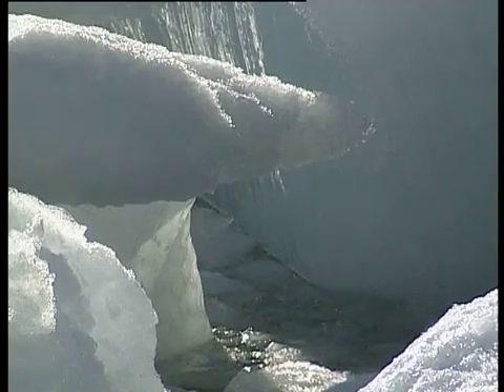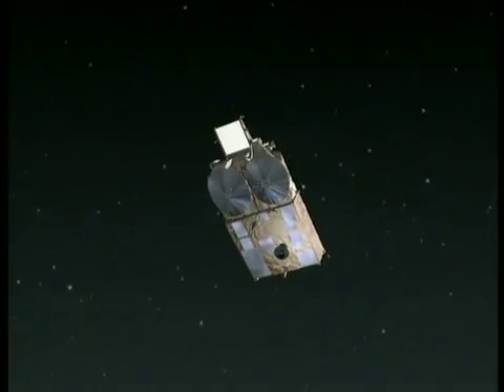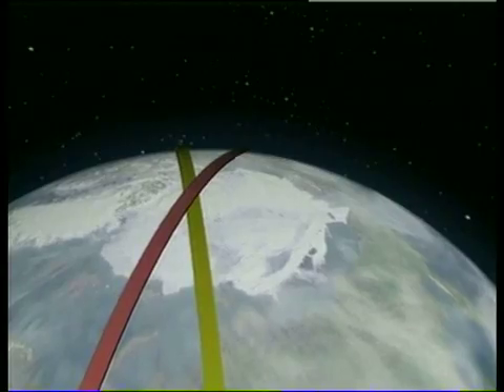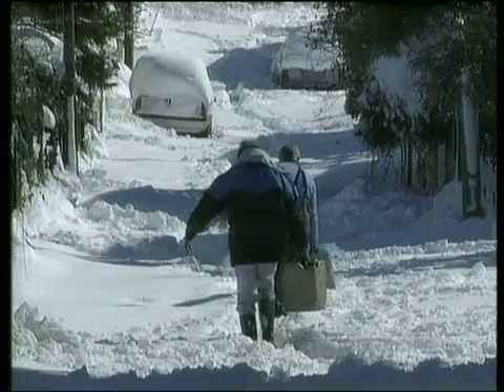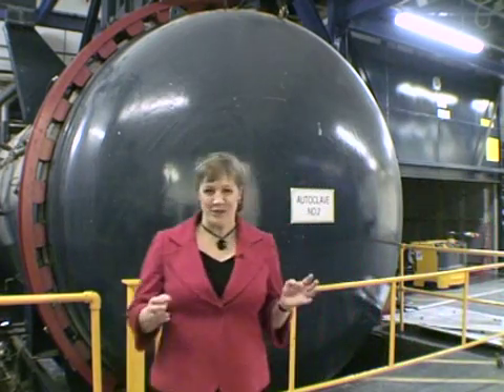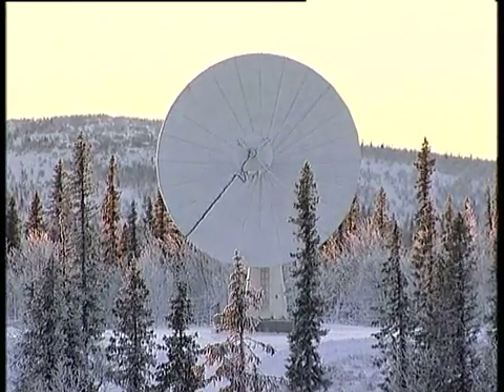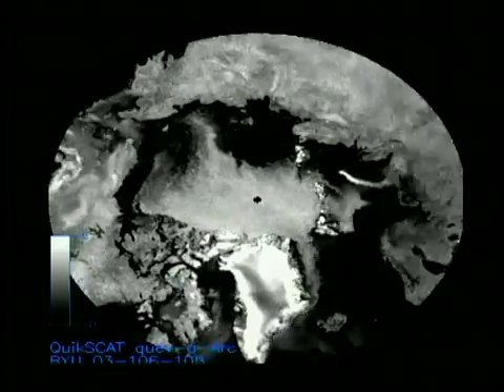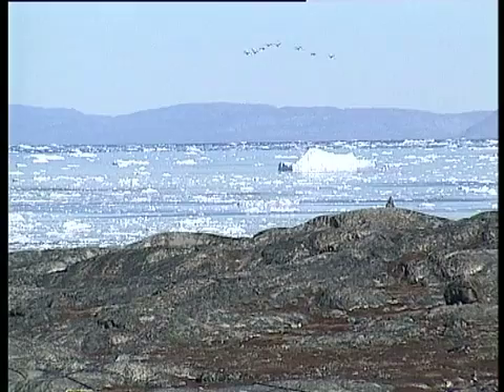CryoSat-2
The CryoSat-2 Mission